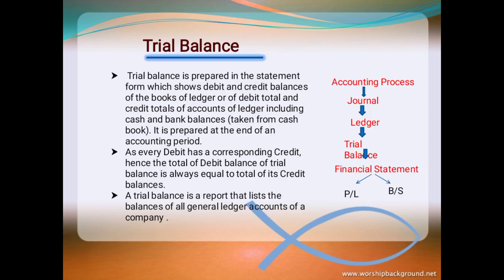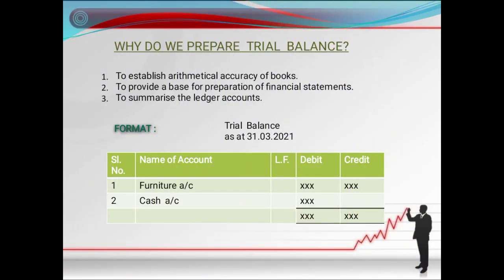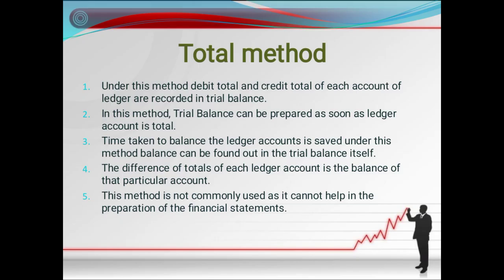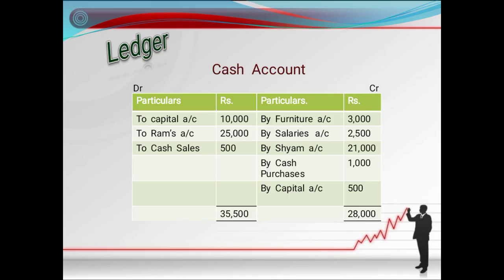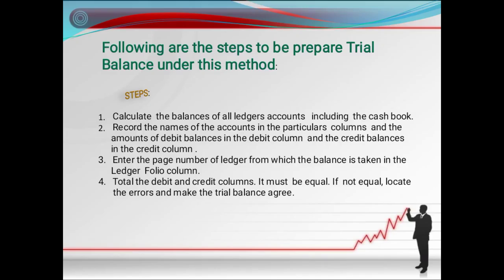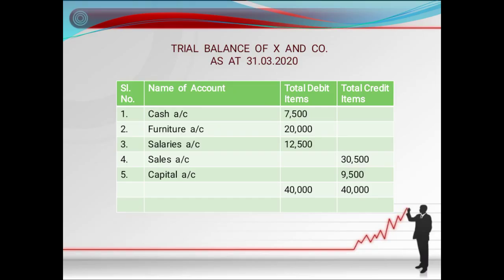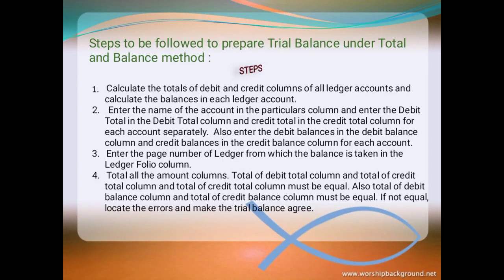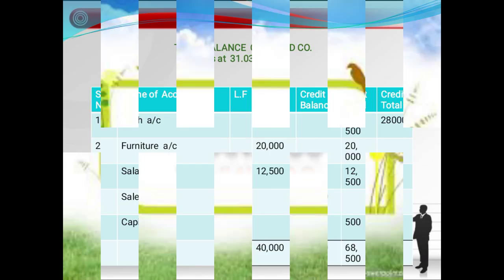Trail balance and it's methods by Mrs. Vasu Sharma